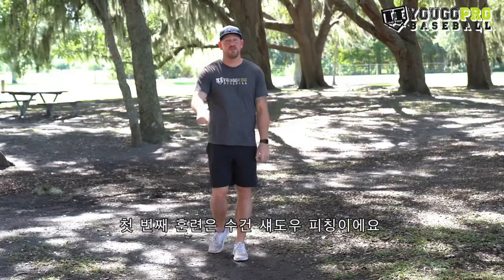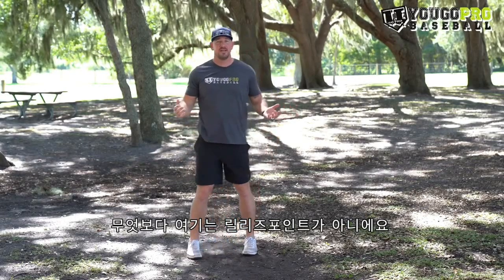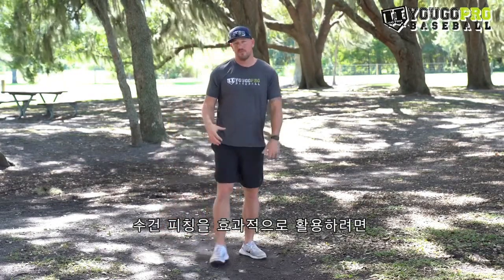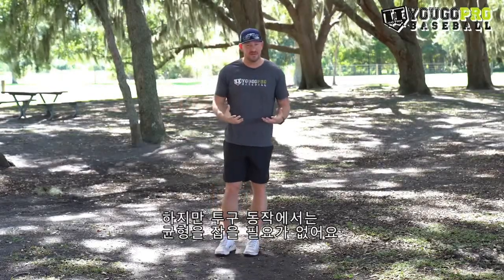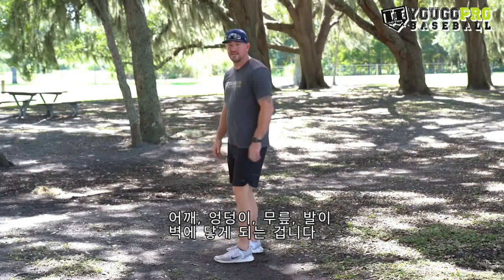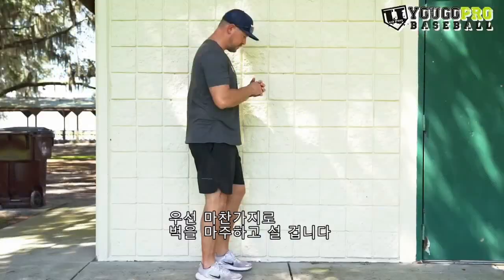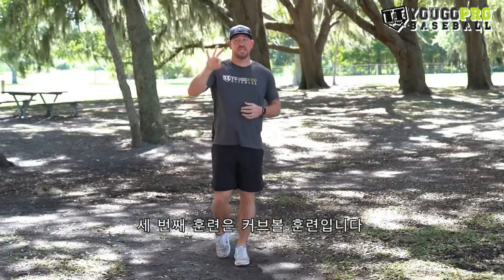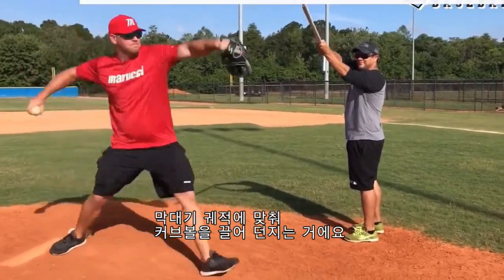하..💢 그 훈련은 안 하느니만 못 해요😡 | 계속 하다가 🤕커리어 아작나는 트레이닝 구조조정하기🏗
한국 채널 광고&스폰서 문의

[DRILL 43]
1:53 타월 훈련

[DRILL 44]
4:12 밸런스&벽 훈련

[DRILL 45]
막대기&훌라후프 훈련